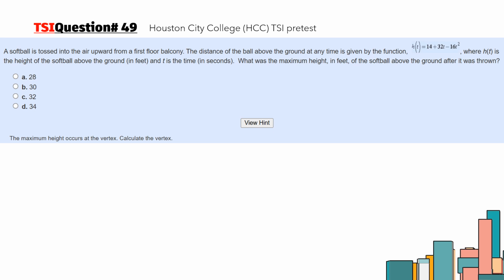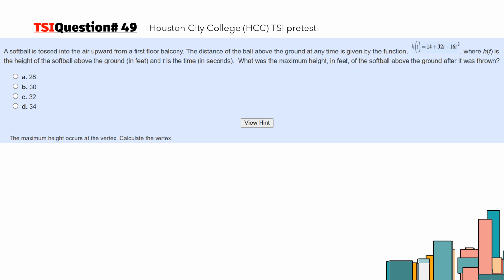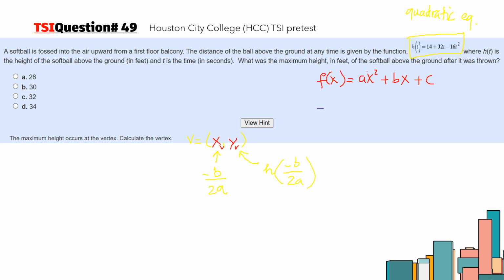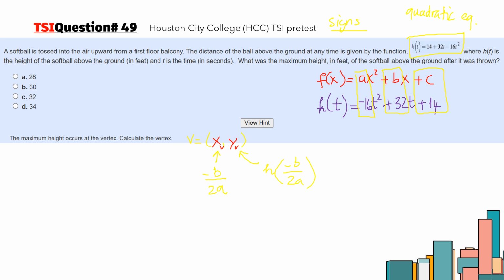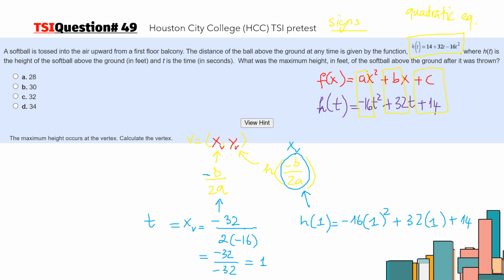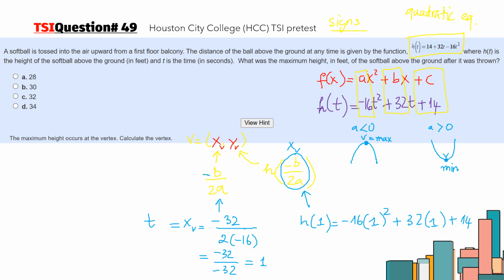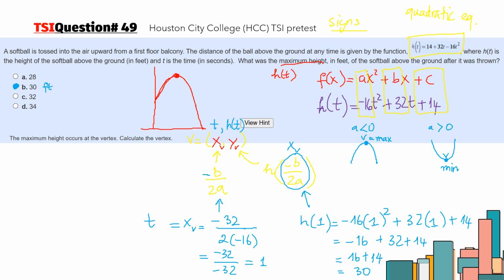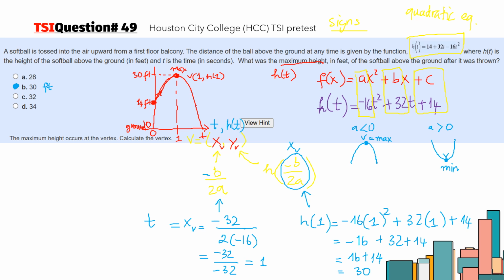TSI # 49 | 1 Question @ A Time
ASVAB series
SAT series
ACT series
TSI series
Algebra series
Trigonometry series
Pre-Calculus series
Calculus series